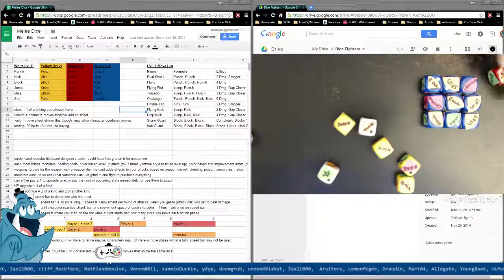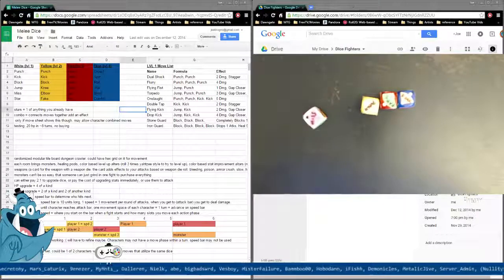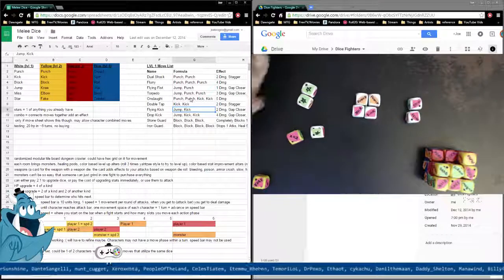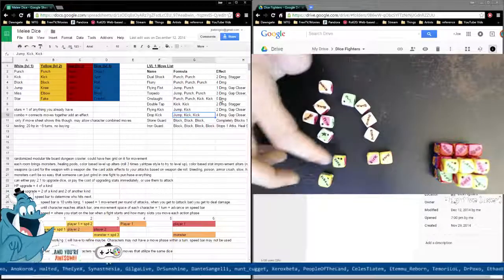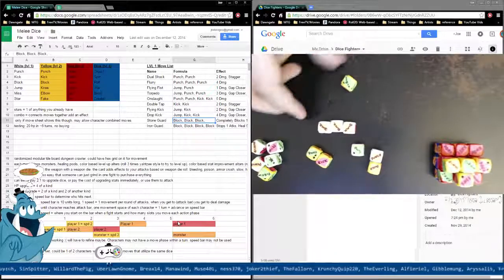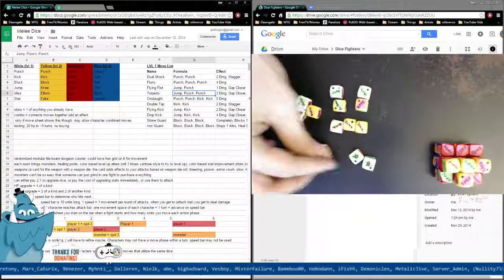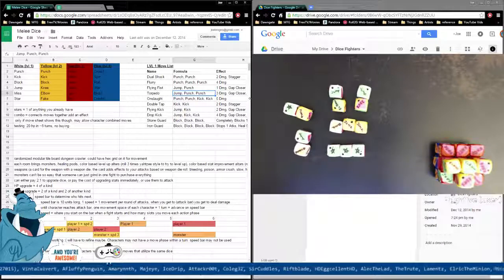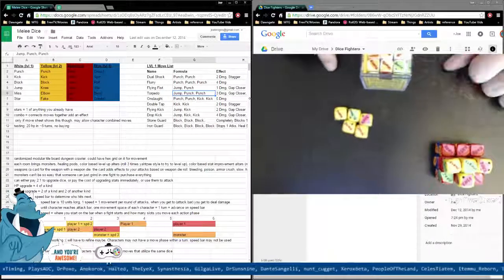Dice Fighter Mechanic Explanation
a short explanation of a new mechanic that I'm working on in order to create my next board game!